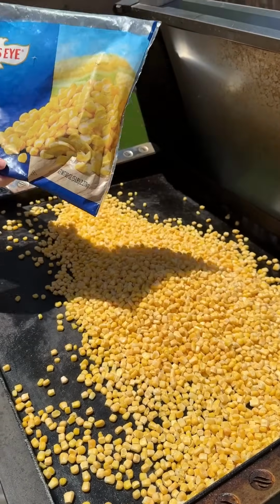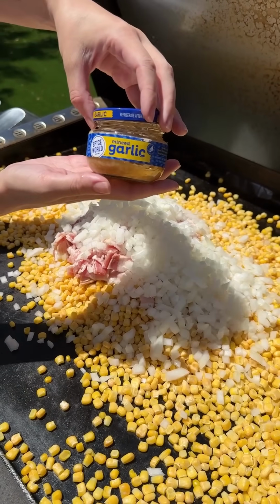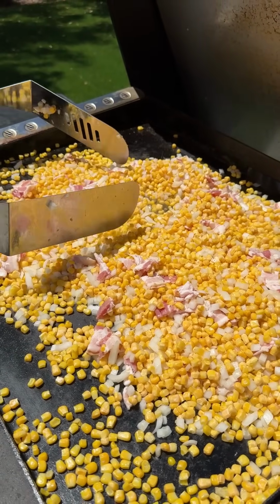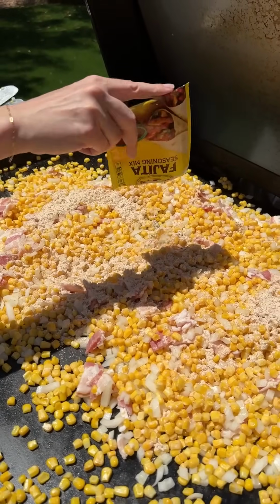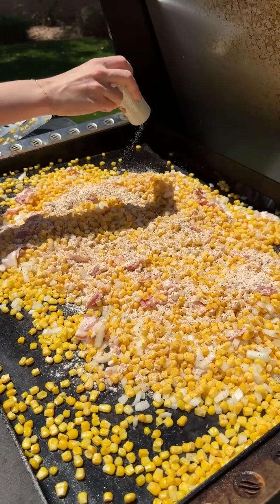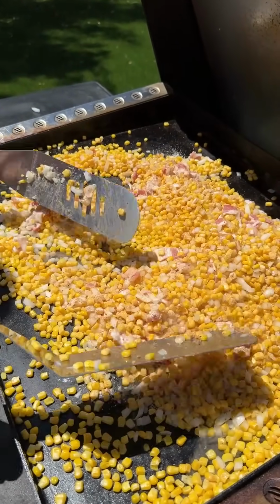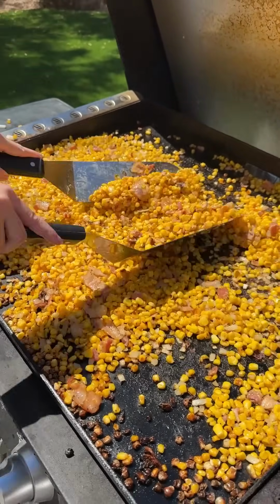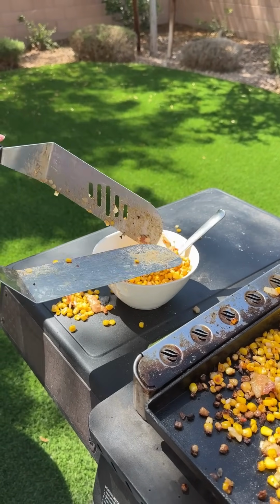The best summer side dish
I make a corn side dish on the blackstone grill.